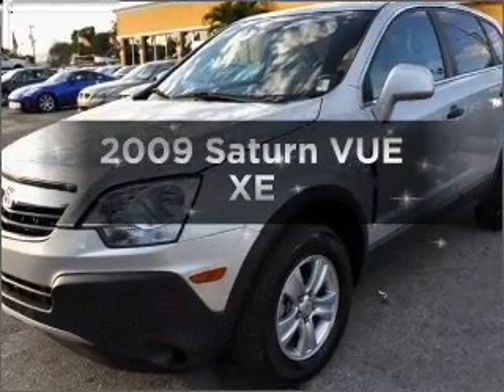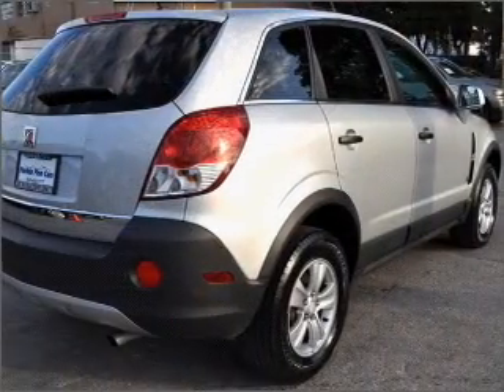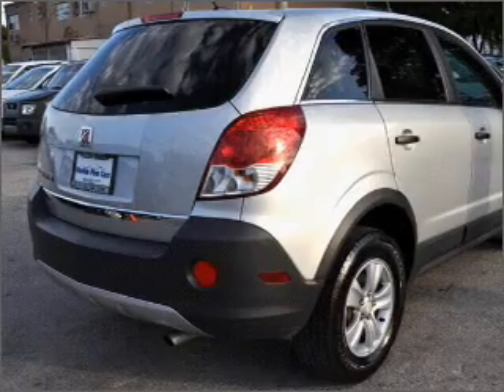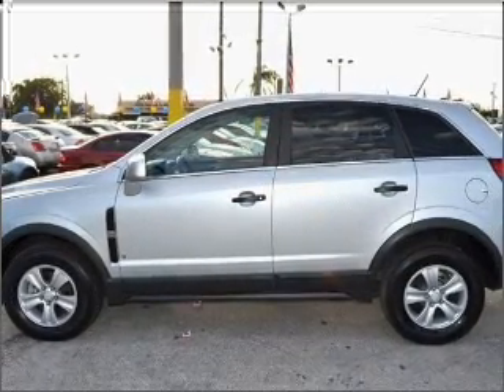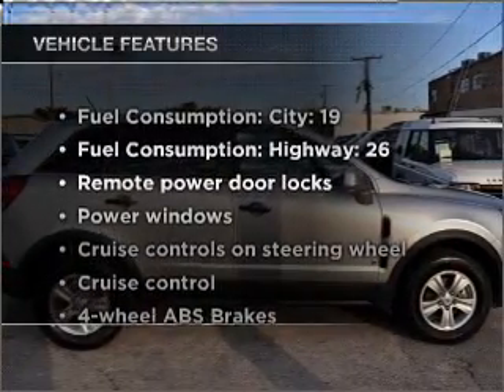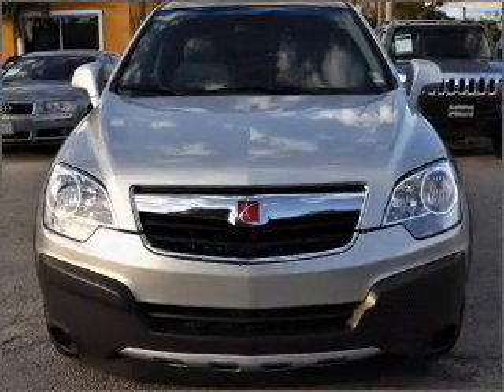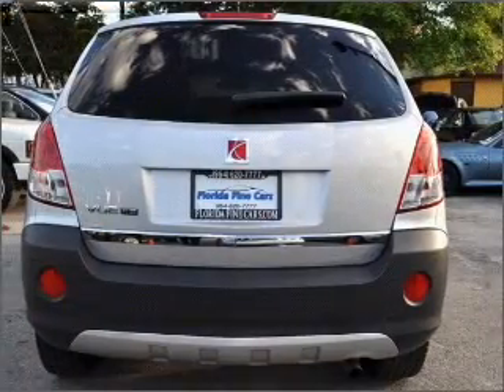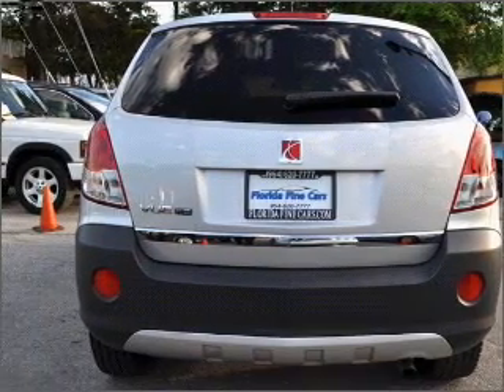2009 Saturn VUE - Hollywood FL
Year: 2009
Make: Saturn
Model: VUE
Trim: XE
Engine: 2.4 liter inline 4 cylinder 16 valve
Transmission: 4-Speed Automatic
Color: Silver
Mileage: 46367
Address:
1027 South State Rd 7